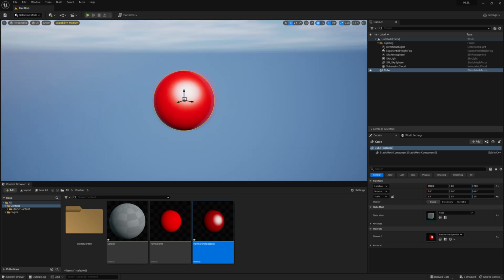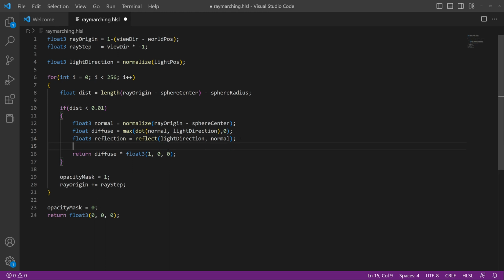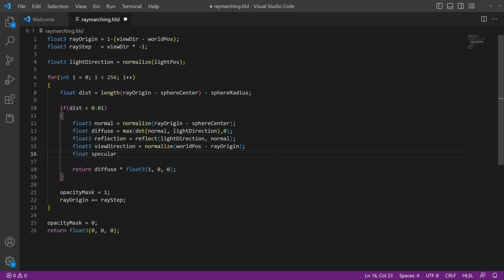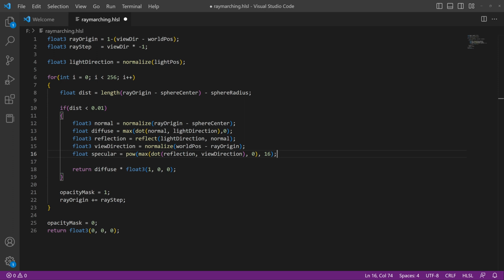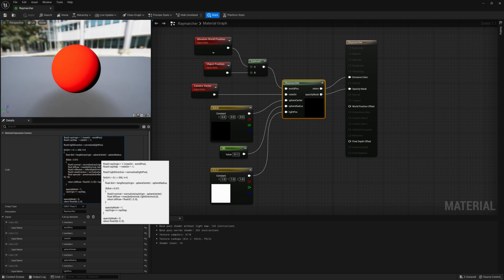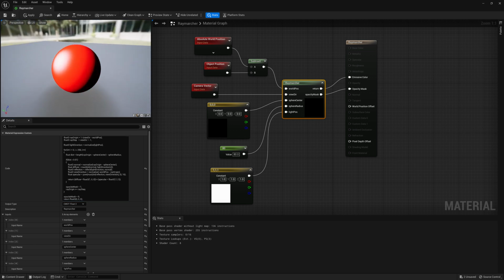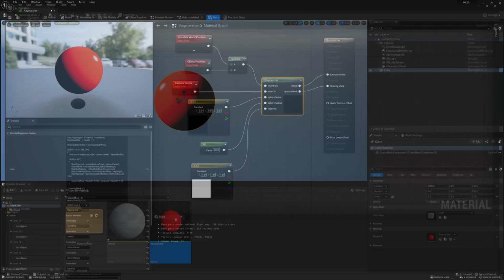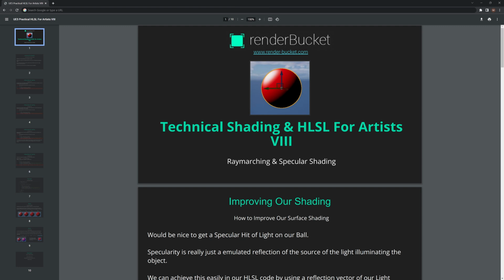UE5 Tutorial - HLSL - Raymarched Specular Highlights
Topic: Technical Shading In Unreal

This video builds upon the previous Tutorial, and goes over how we can add a Specular Highlight/Reflection to our Raymarched SDF.